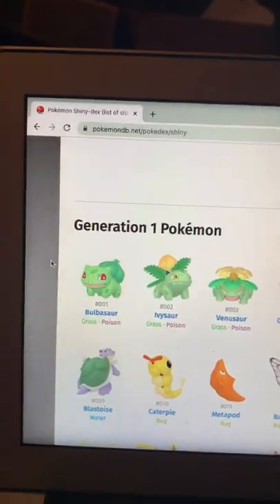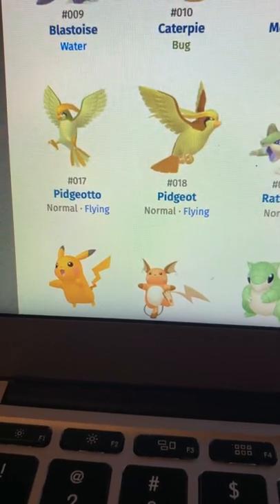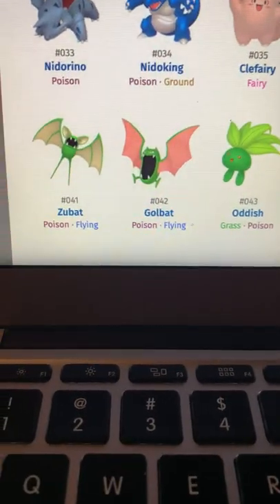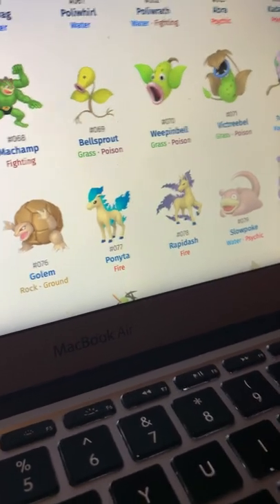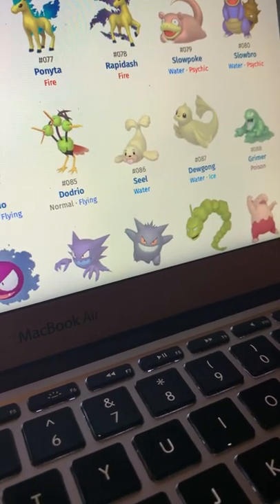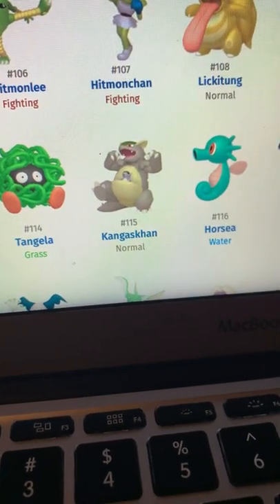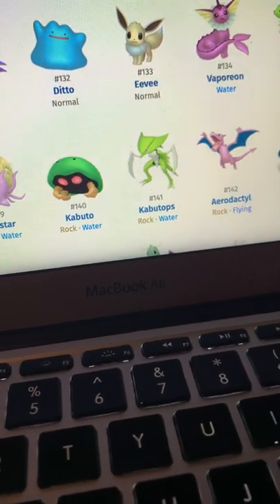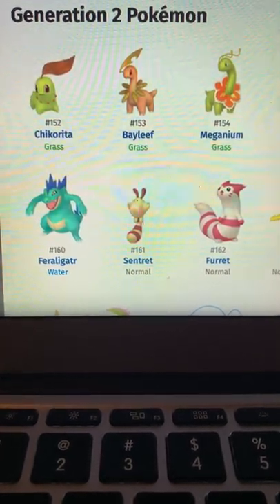Gen 1 shiny review